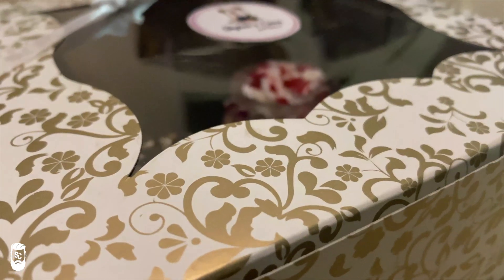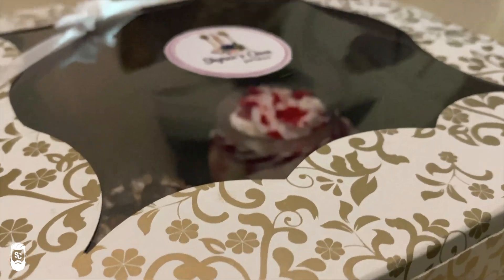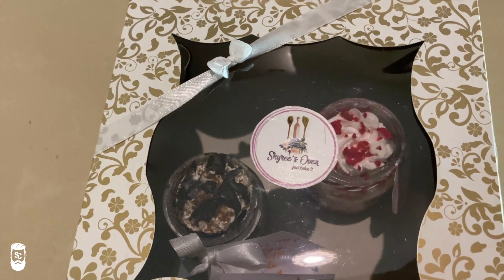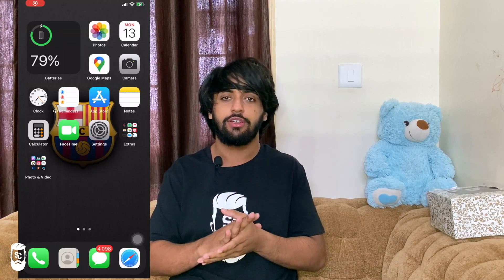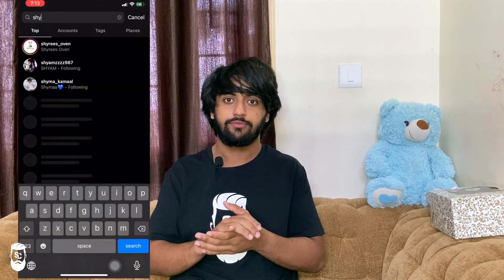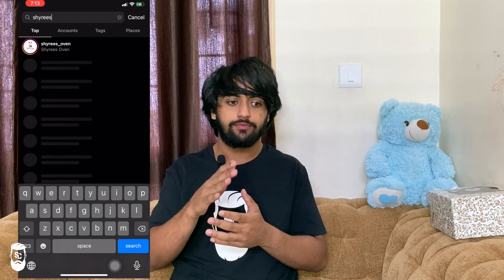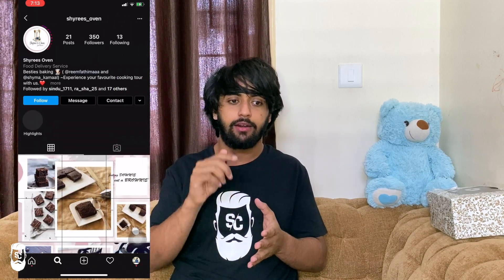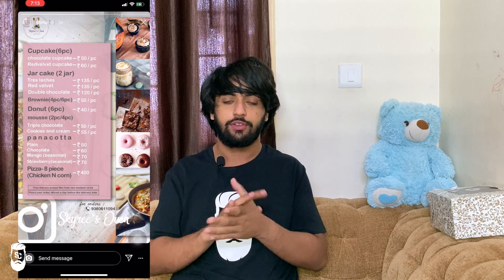Unboxing Cake Jars From Shyrees Oven !